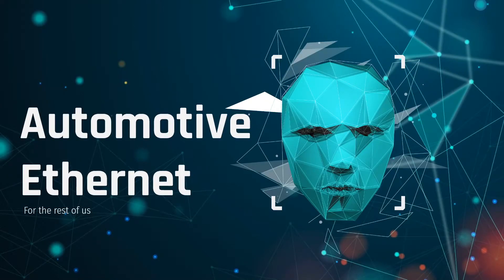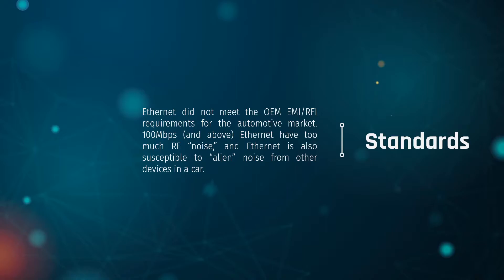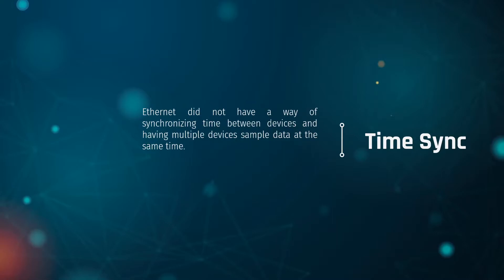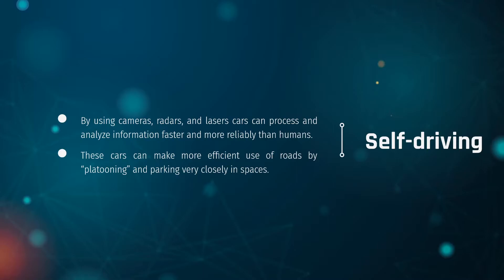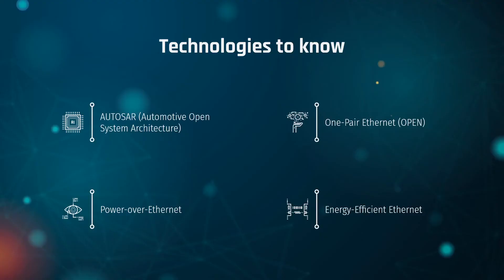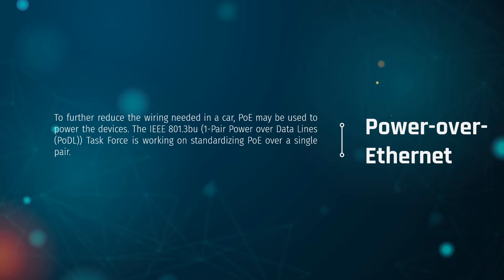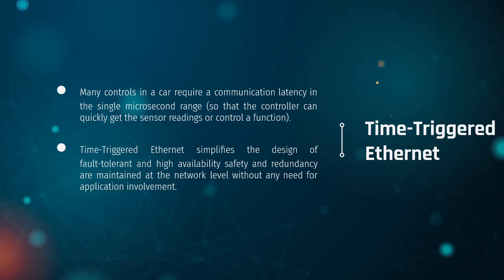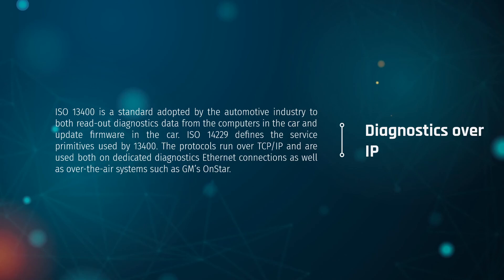Automotive Ethernet for the rest of us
PRESENTATION:

Discover the latest in Automotive Ethernet adoption, learn who is using Automotive Ethernet and why are they using Automotive Ethernet.

PRESENTER:

Xavier D. Johnson
Lifelong hacker and hacker of all the things. Founder of Enterprise Offensive Security, creator of security tools for DevOps Engineers such as auto-remediation using AWS Lambda and CIS Compliance Scanning Tools, SSO implementations on the Service Provider and Identity Provider side(s). Simulated Advanced Persistent Threat Actor. Started DEFCON group in Detroit DC313 and Director of misec Detroit.